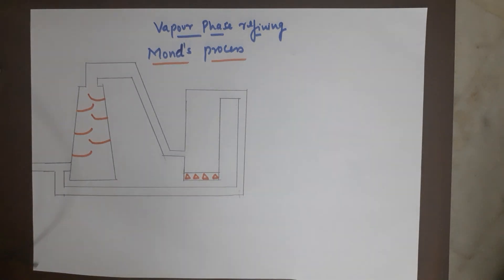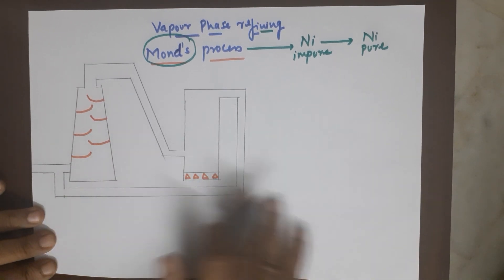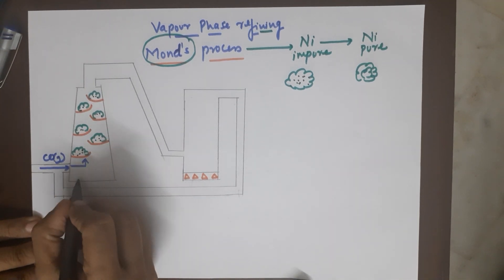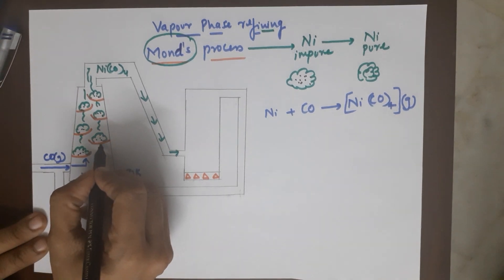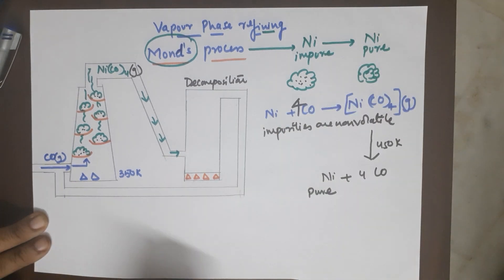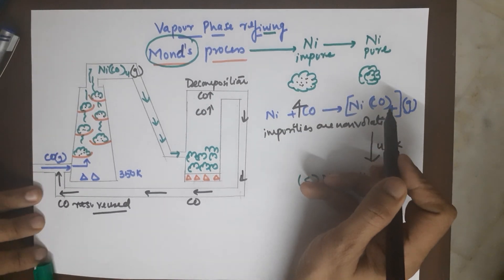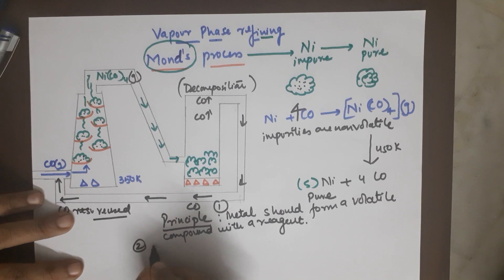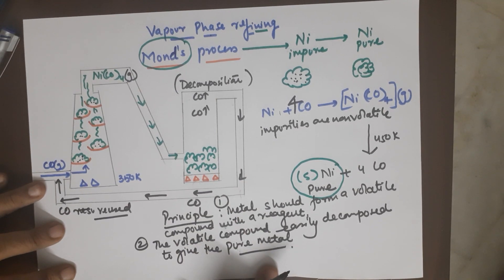Mond's Process Class 12 for refining Nickel by Seema Makhijani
CBSE unit 5                   GENERAL PRINCIPLES OF EXTRACTION